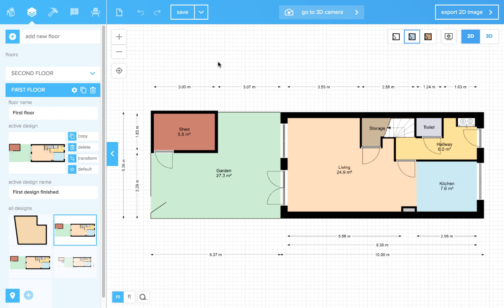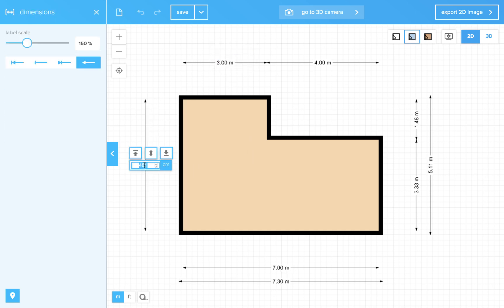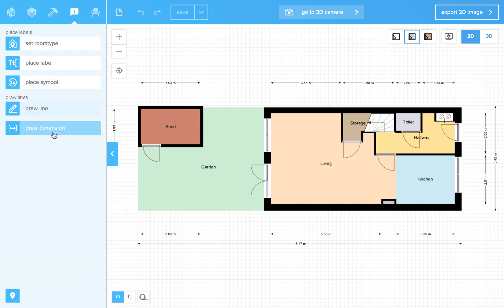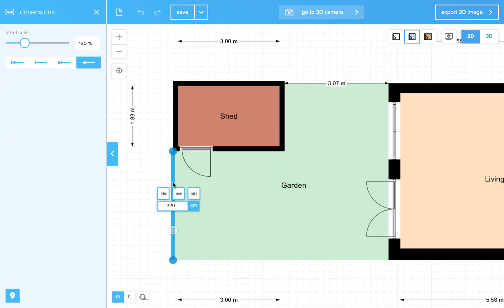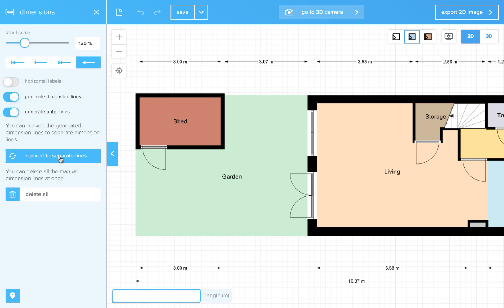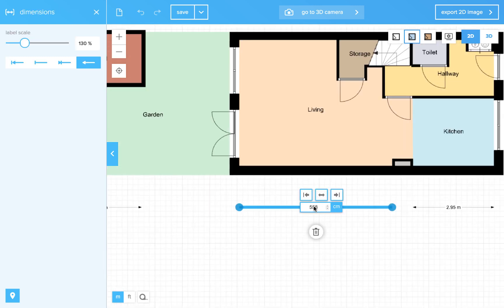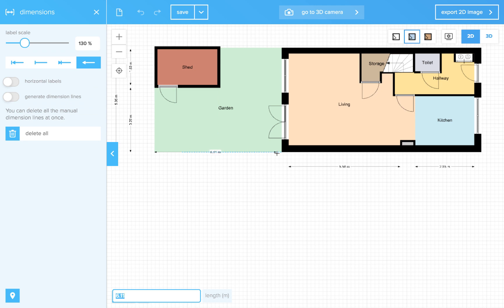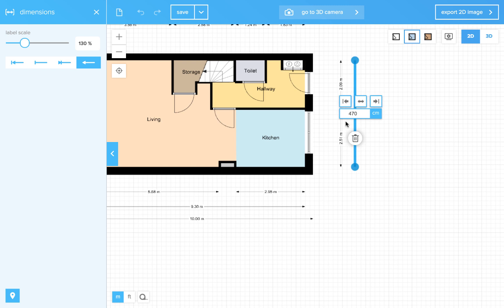Floorplanner 8e Dimensions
In this video we tell how to work with dimensions in floorplanner.
-How to use the automatic generated wall dimensions for accurate and quick defining of your rooms
-How to add custom dimensions
-How to convert the auto generated dimensions in separate dimensions which you can alter or remove.

This way you can get a floorplan with clear and complete dimensions.